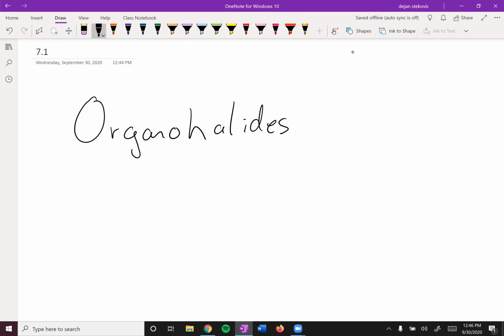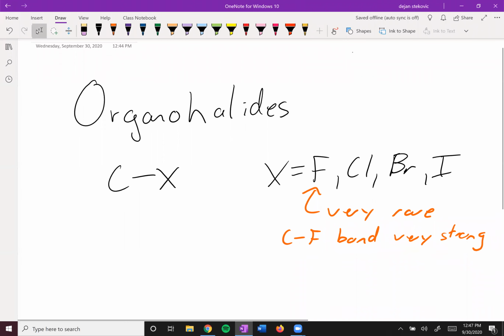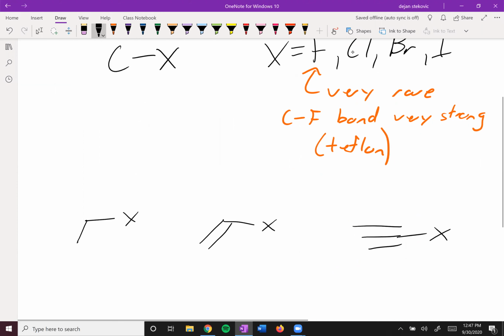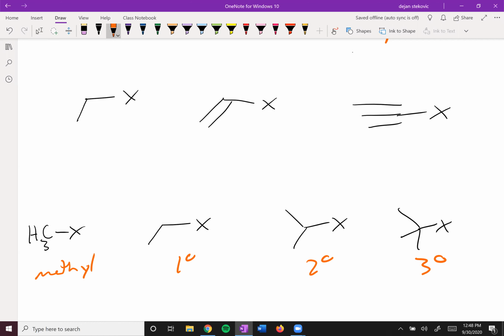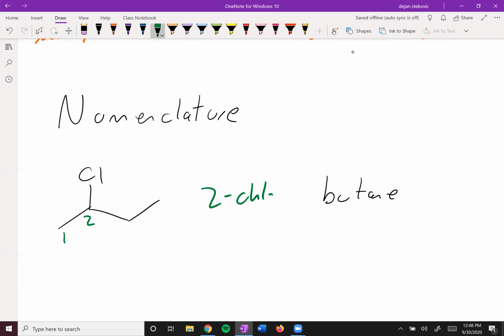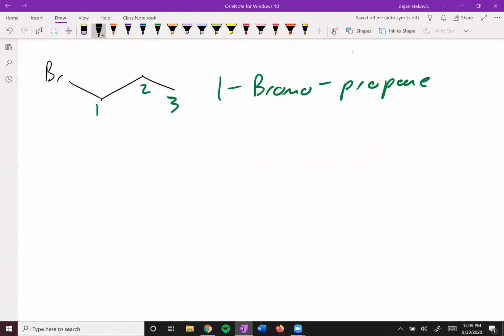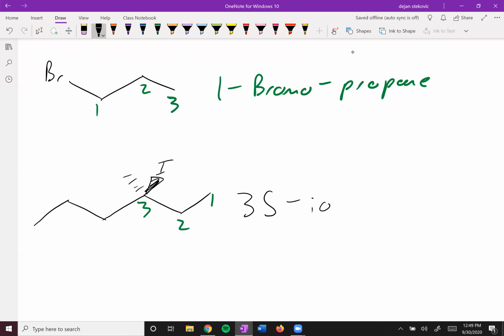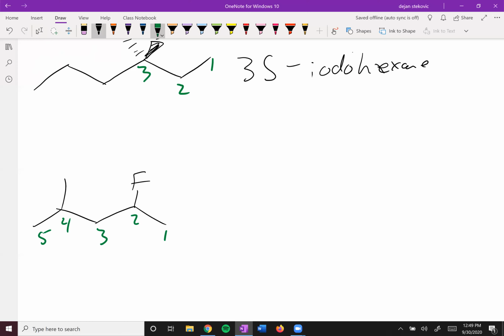CHEM112 7 1 organohalides